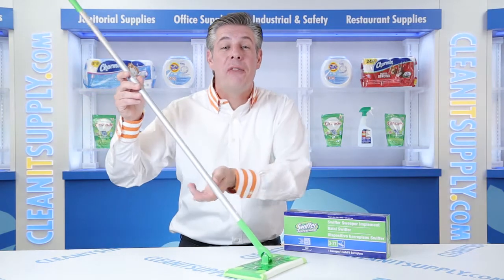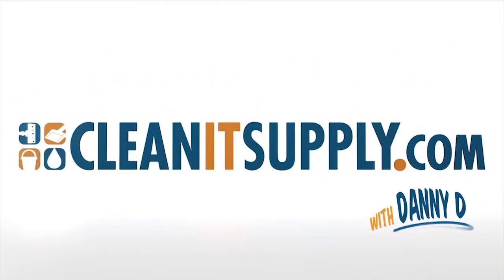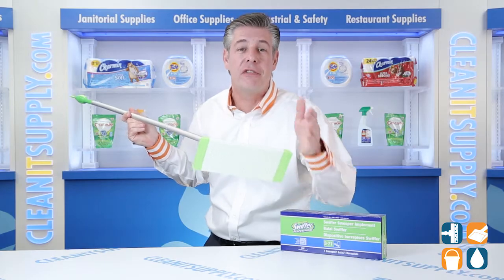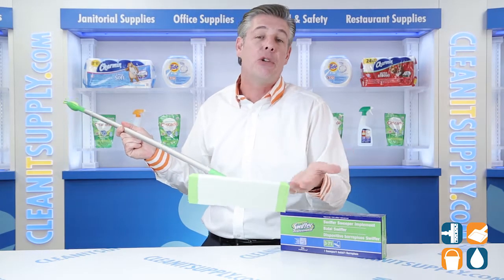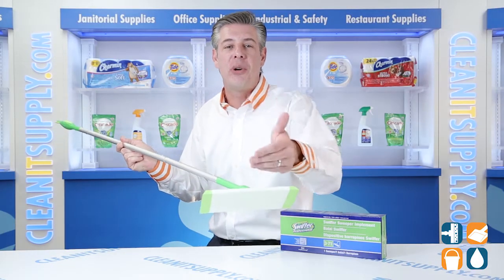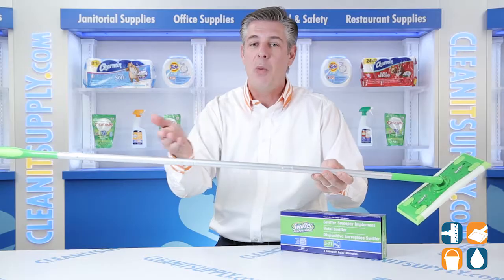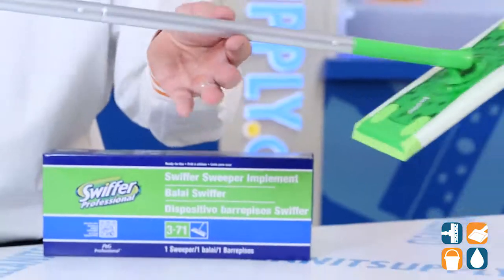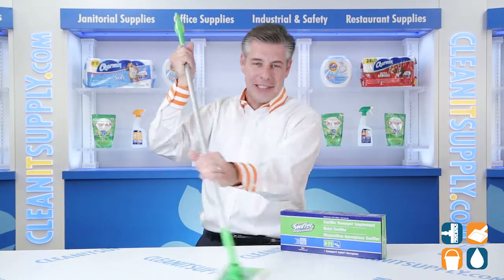Swiffer 09060 Sweeper Mop, 10", Green